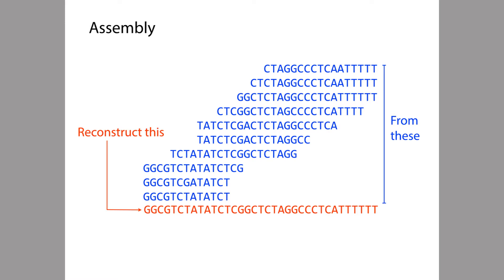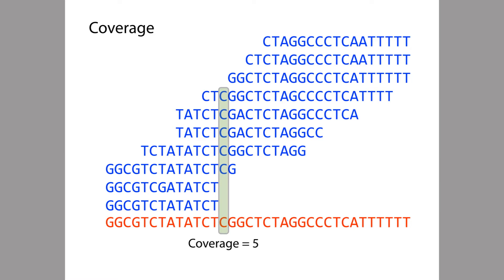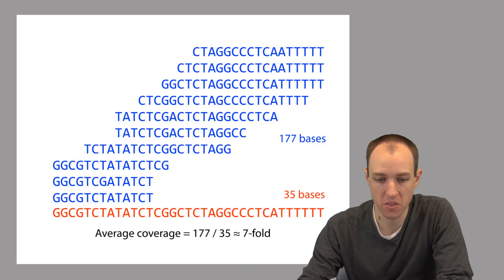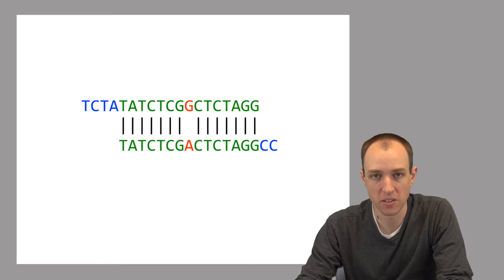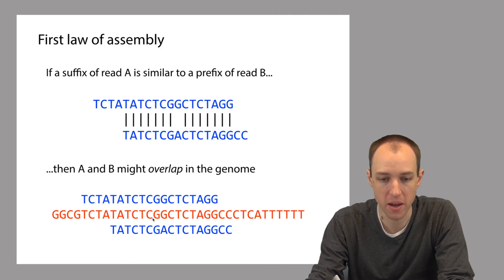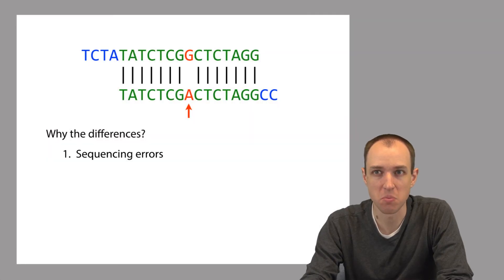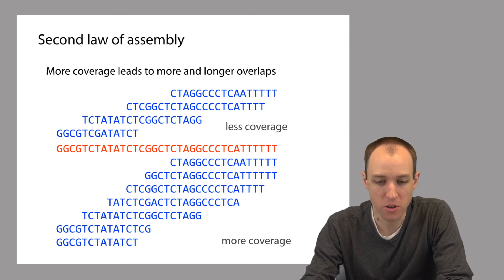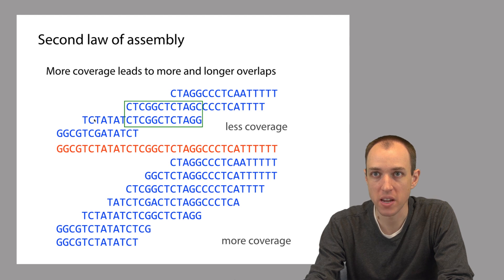ADS1: First and second laws of assembly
We discuss the first and second laws of assembly.